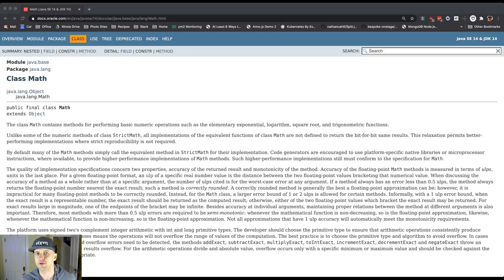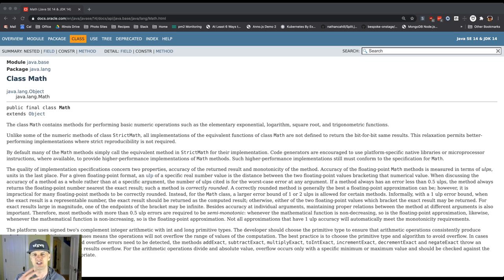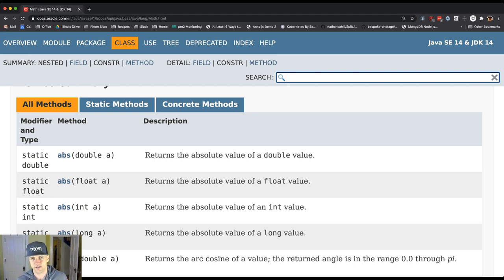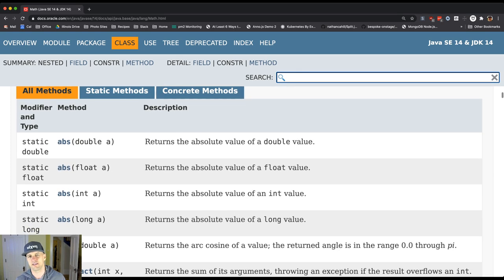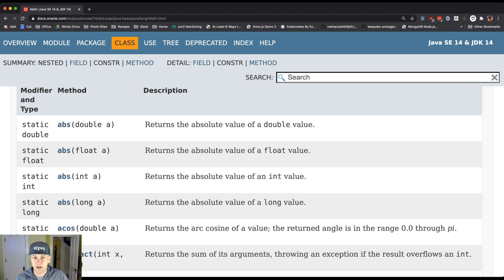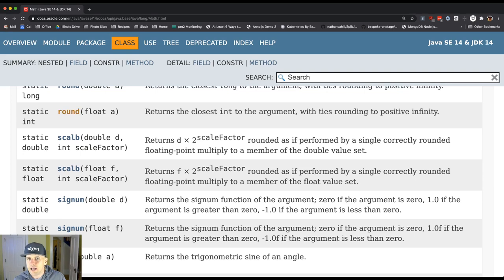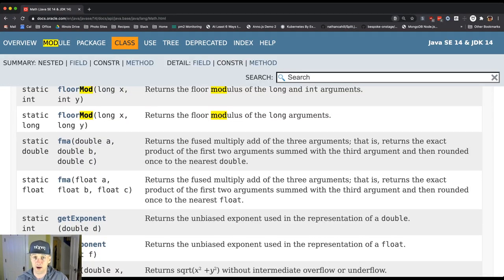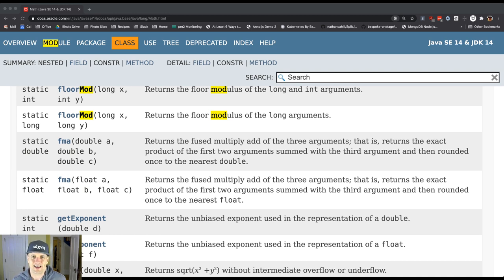CS 125 Fall 2020 Lesson 24: Example of Static Methods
We look at the Math library as an example of the use of static methods.